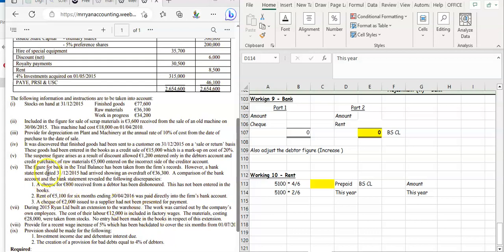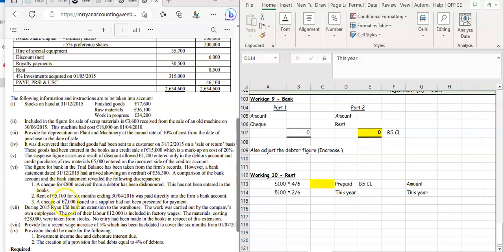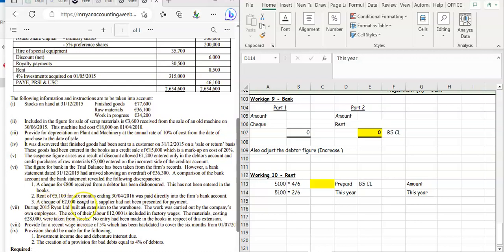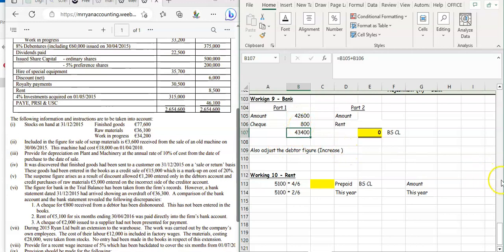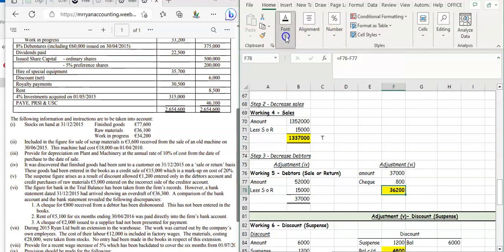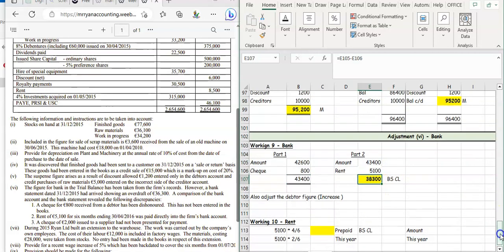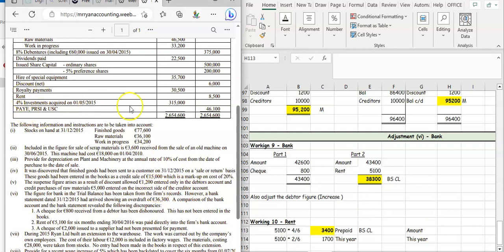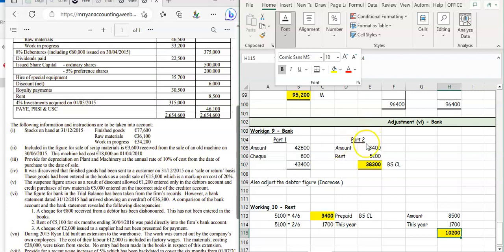2016 - Ryan Ltd - Adjustment (vi) – Suspense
2016 Manufacturing and company a/c - Ryan Ltd - Adjustment (v) – Suspense